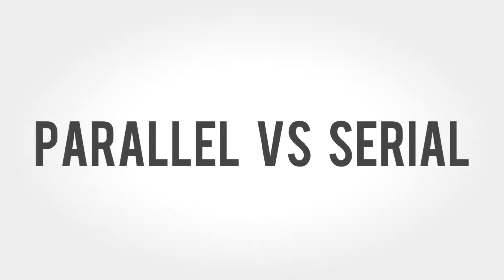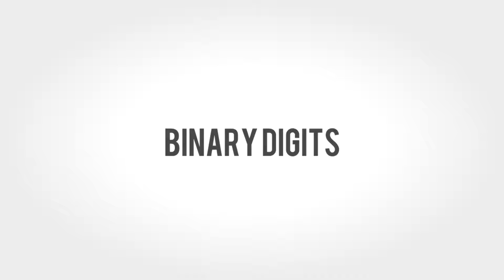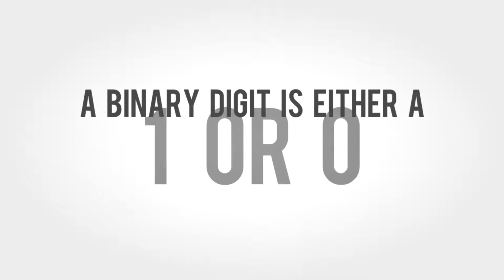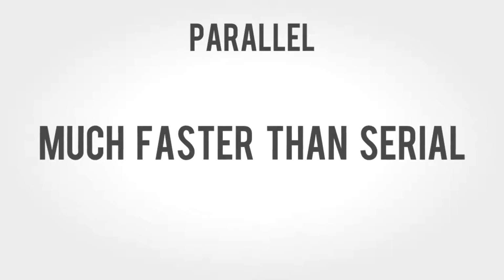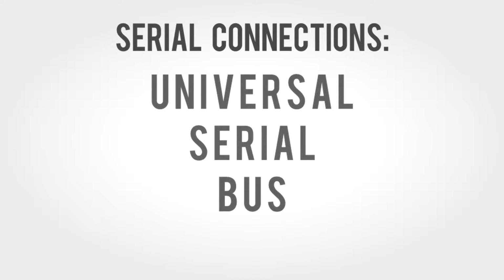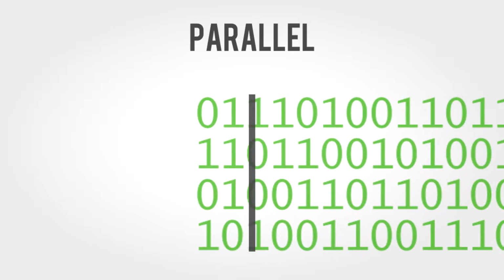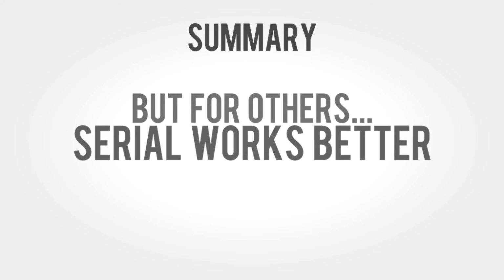CREL Tech Tips - Serial VS Parallel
In this episode, we explain the differences between parallel and serial data transmission methods, along with reasons as to why we use both.

We apologise for the pixelation that occurs throughout this video - YouTube processing seems to have affected the quality.

For more tech help and IT services and support, including offsite backups, Wi-Fi surveys, network installation, remote PC and server support, software and website development, phone system installations and system management, visit us and use promo code YTCREL for 5% off!